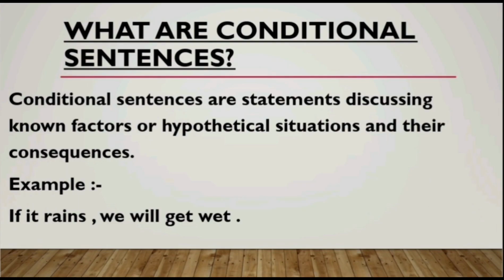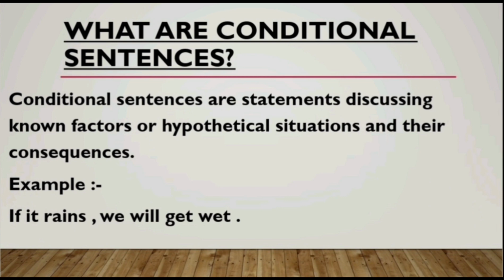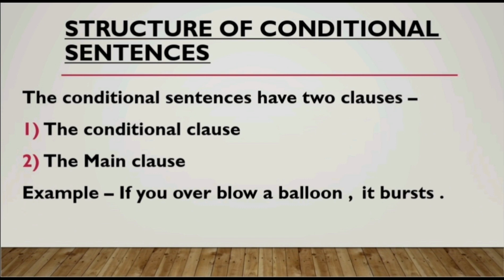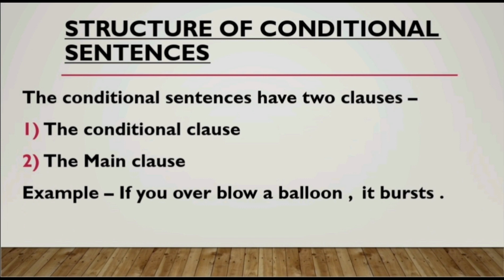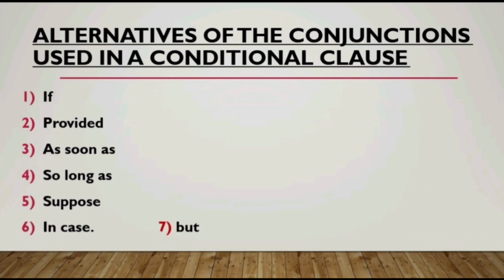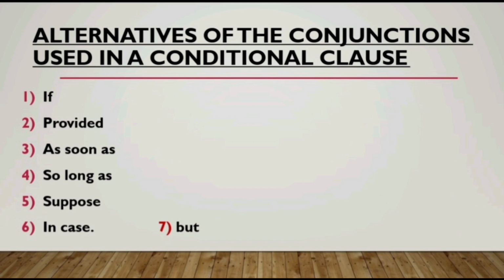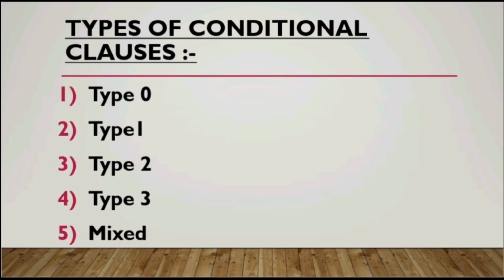Part 17 Conditional Sentences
Hello students,  I hope you all are doing great. Sharing with you all a video lecture on  Conditional Sentences. I hope you find it useful.

Lightup Knowledge